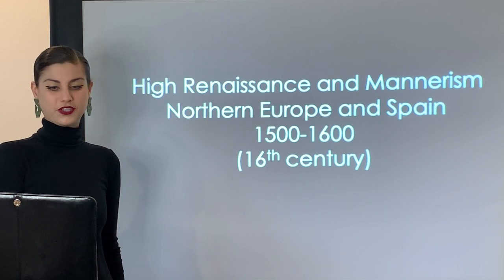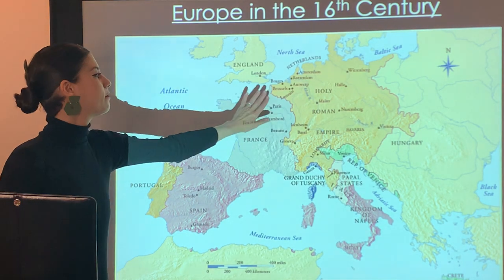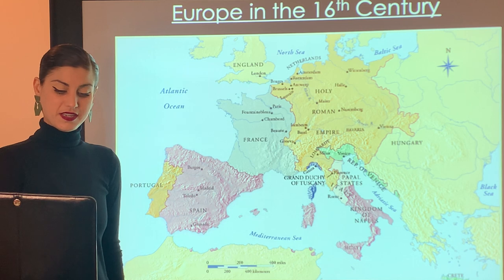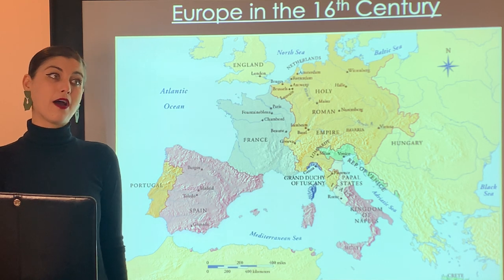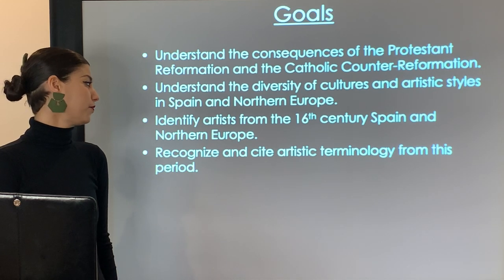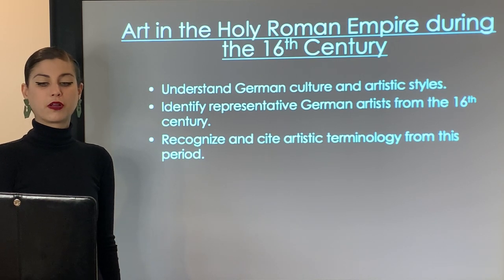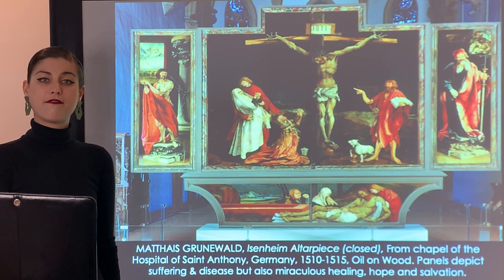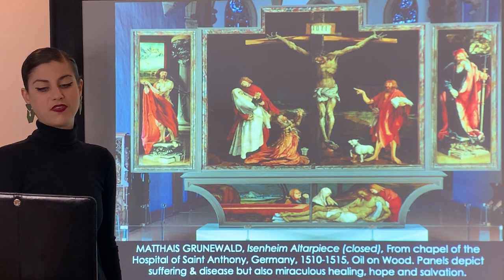Renaissance Northern Europe 1500-1600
Welcome to "Renaissance Northern Europe 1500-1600" lecture with Instructor Metra Mitchell, MFA. Today's lecture will cover High Renaissance & Mannerism art and architecture in Northern Europe created during the 16th century which includes France, Holy Roman Empire & Spain as well as explore the consequences of Protestant Reformation and Catholic Counter-Reformation on art during the period.